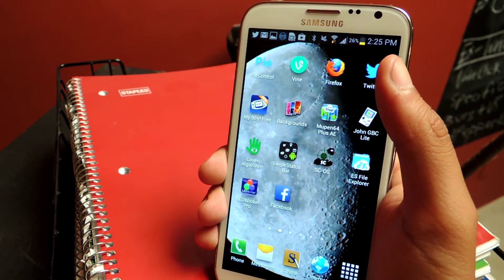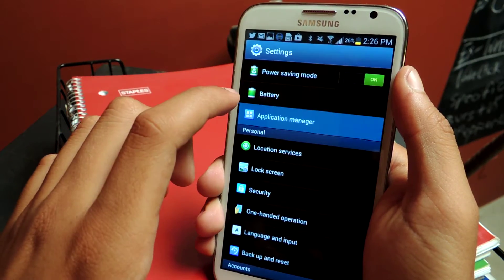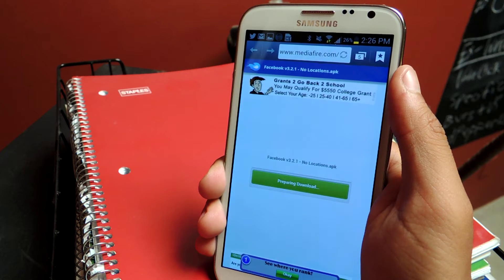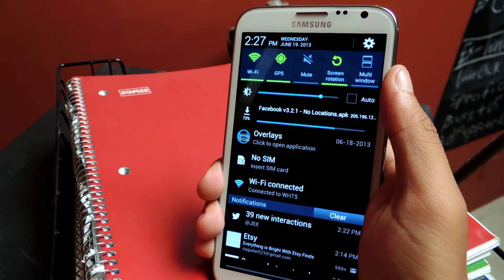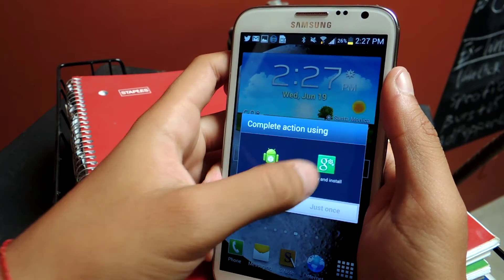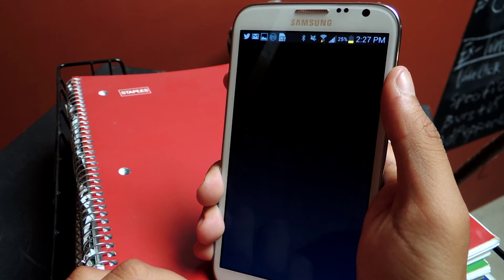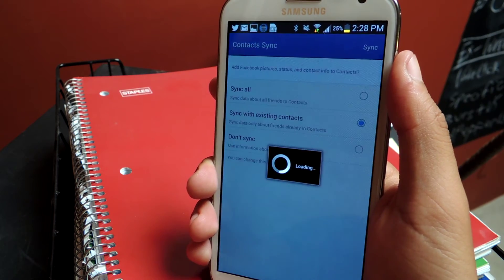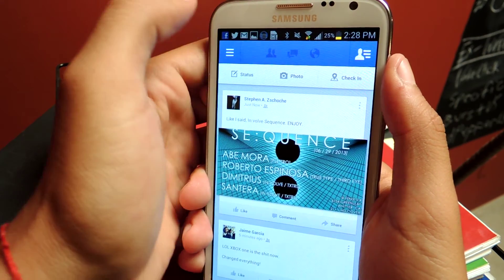Revoke Facebook's Location Privileges on Your Samsung Galaxy Note 2 [How-To]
How to Take Away Facebook's Location Privileges

In this softModder tutorial, I'll be showing you how to take away location services from Facebook on your Samsung Galaxy Note II. To do this, you'll first have to delete the current official Facebook app from your Android device. Next, you'll need to download a hacked version that has locations services disabled entirely. With this modded version of the Facebook app, you'll not be able to check in, access nearby, view local ads, or do anything else that uses location privileges.